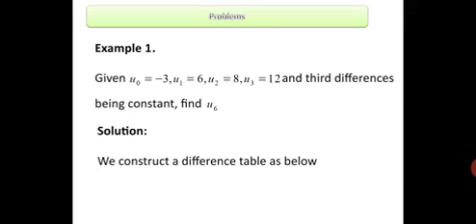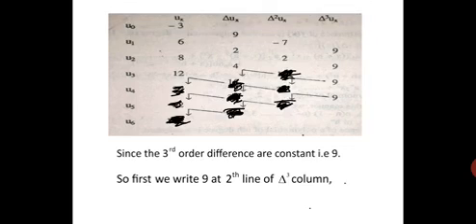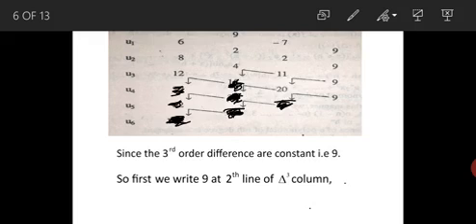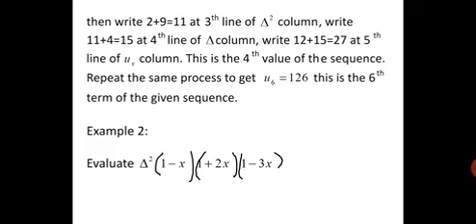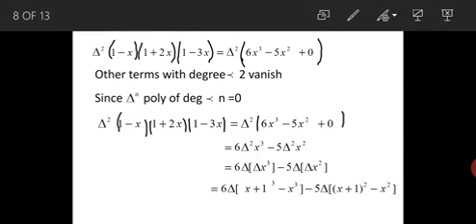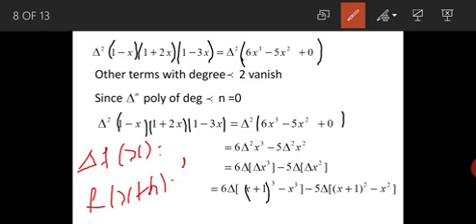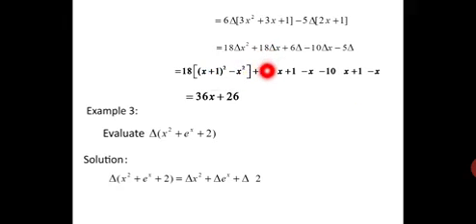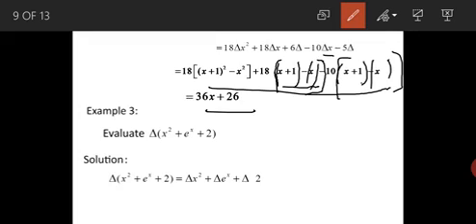Numerical analysis session 35